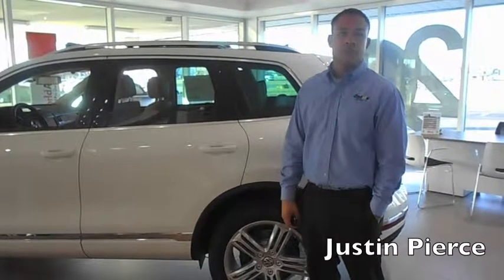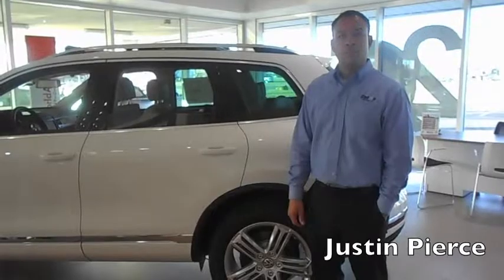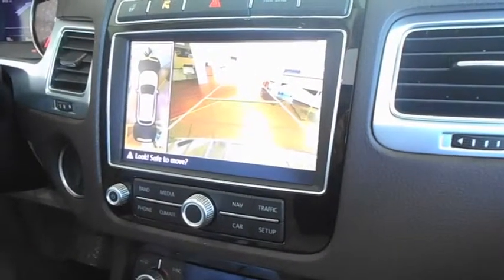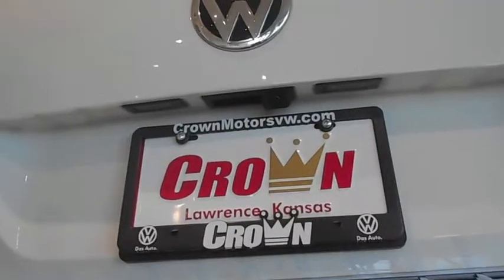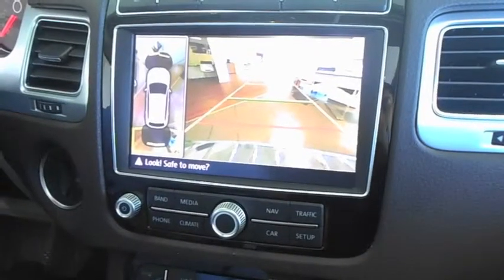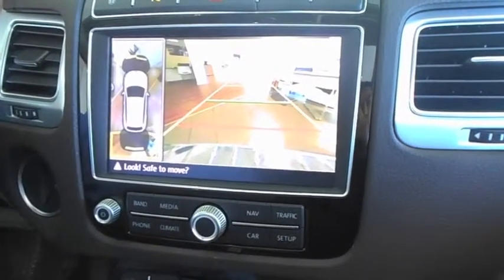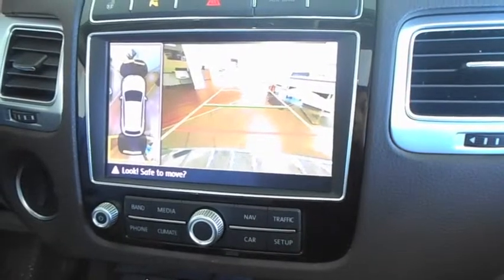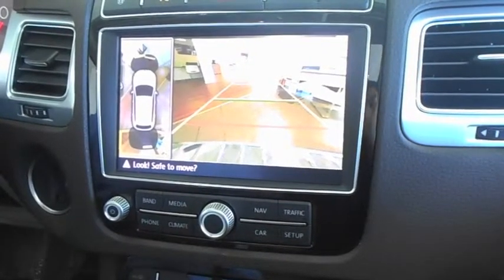Crown Volkswagen of Lawrence,KS: 2015 Touareg Cameras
Sales Consultant Justin Pierce gives a brief tutorial of the 2015 Volkswagen Touareg "Area Cameras" feature that gives a 360 degree view around the vehicle.

Crown Automotive
3400 S. Iowa st.